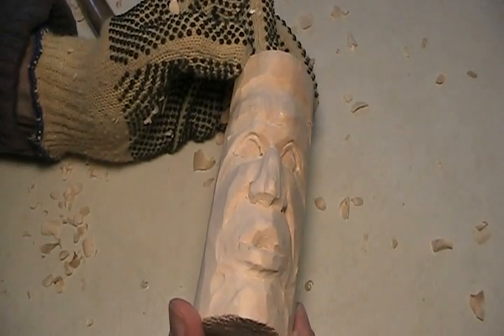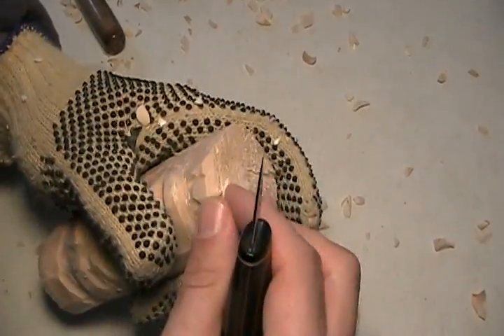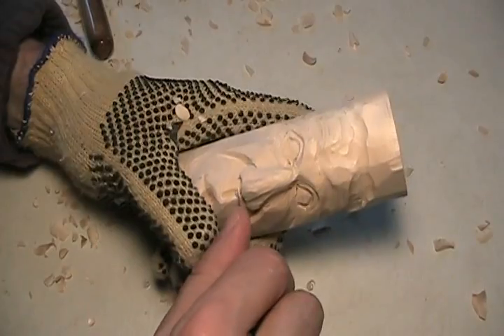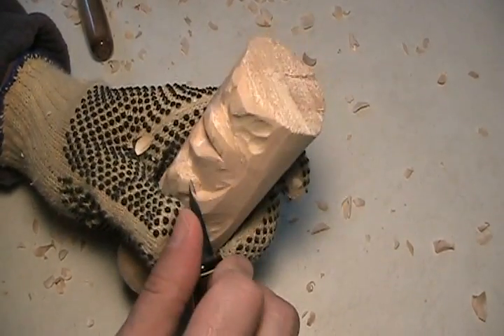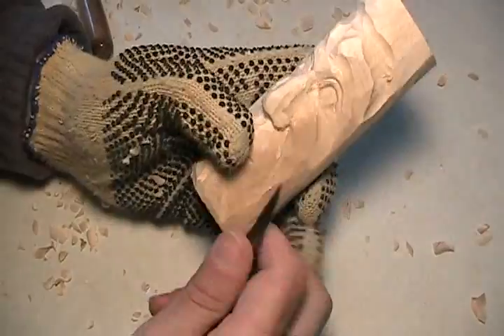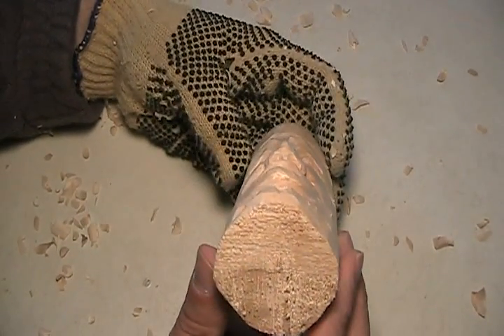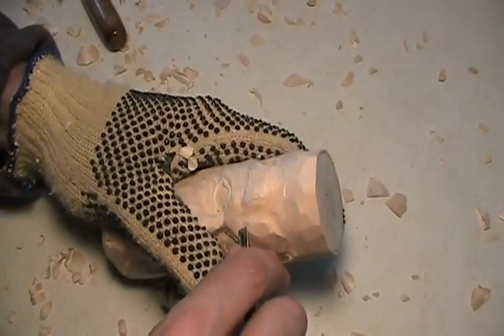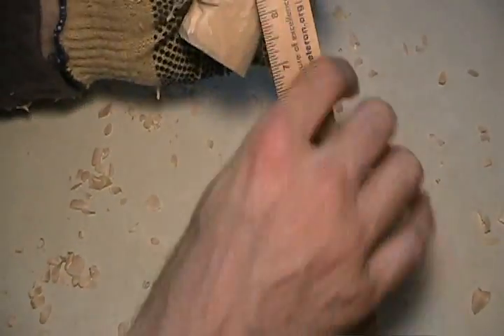Carving the Surprised Bottle Rocket part5.vob